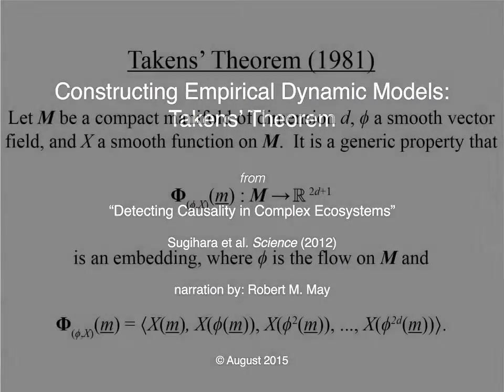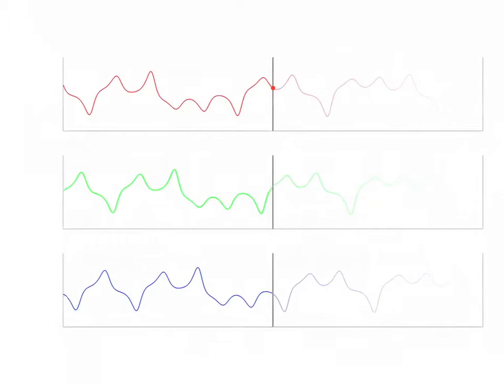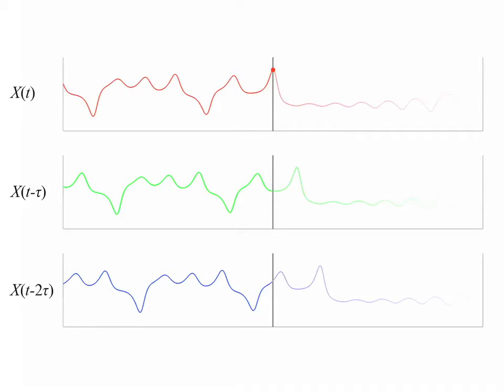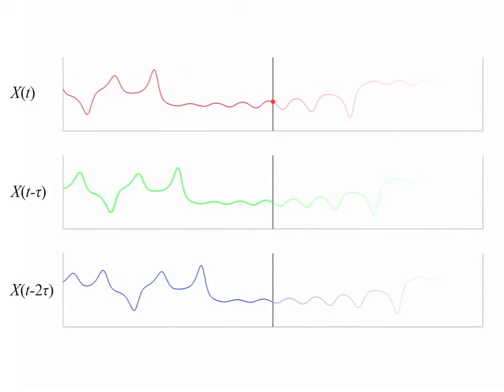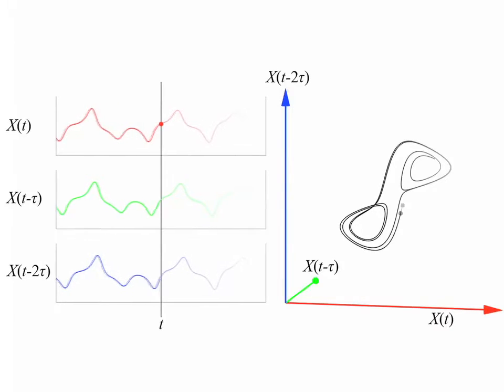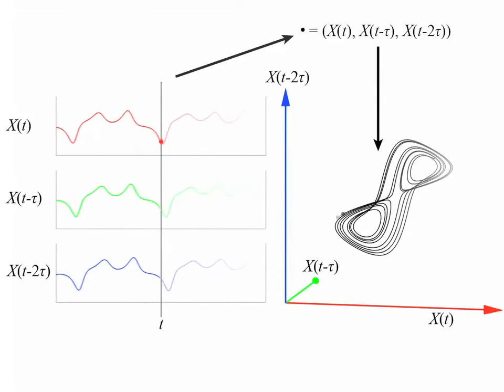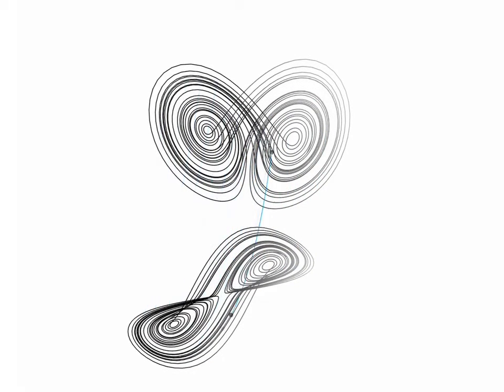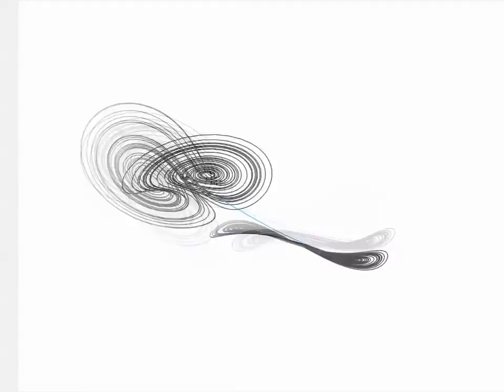Constructing Empirical Dynamic Models: Taken' Theorem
This movie illustrates how Takens' Theorem can be used to reconstruct a shadow manifold M_x from a single time series, and illustrates the 1:1 mapping between M and M_x.

from: "Detecting Causality in Complex Ecosystems" (Science DOI: 10.1126/science.1227079  (2012)). George Sugihara, Robert May, Hao Ye, Chih-hao Hsieh, Ethan Deyle, Mike Fogarty, and Stephan Munch.
narration by: Robert M. May